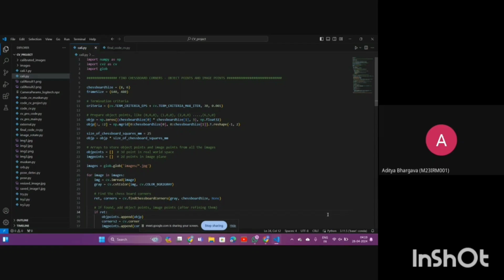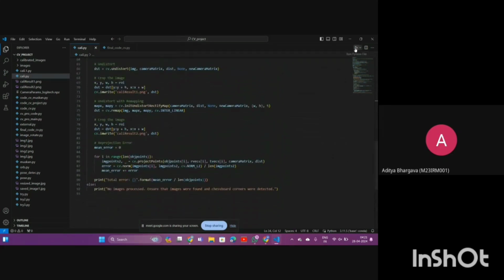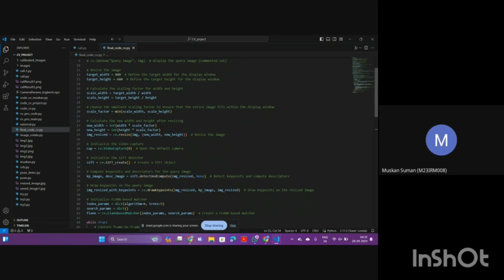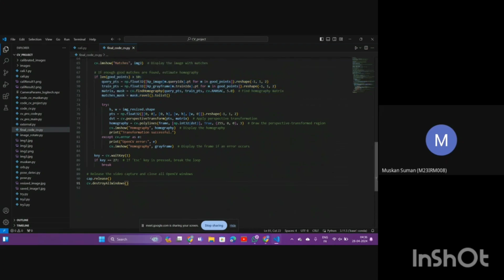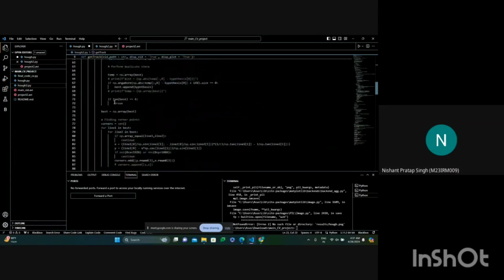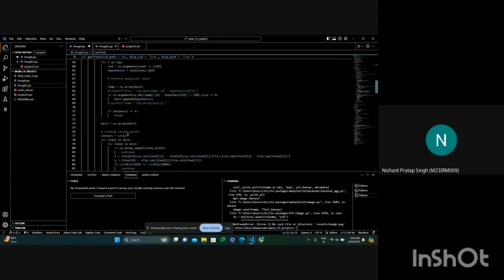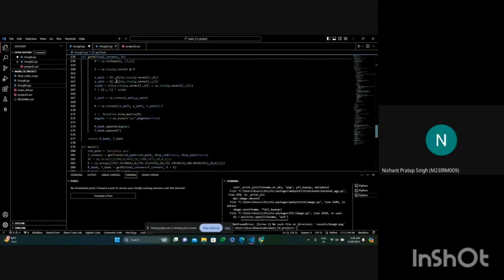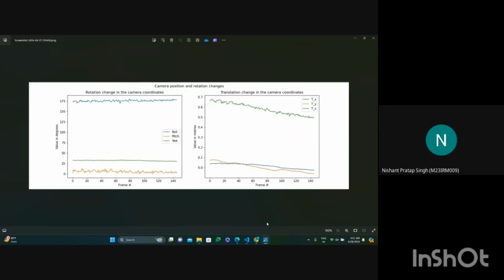Object Tracking By using Homography (Explanation of code )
There are Three codes that are explained ,